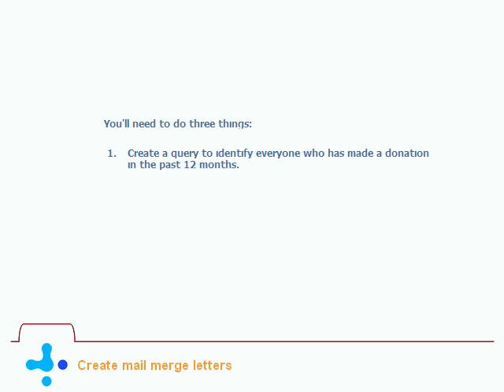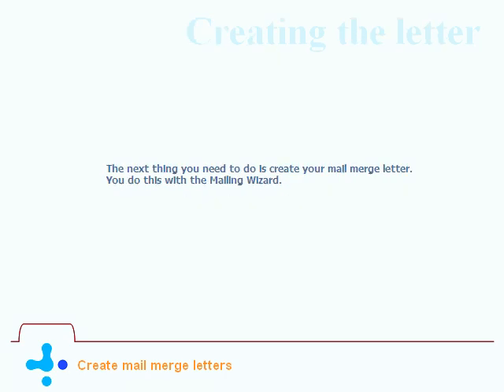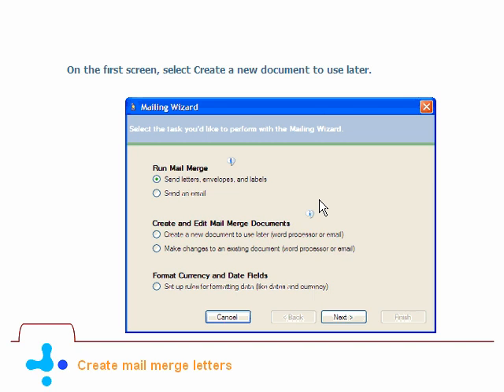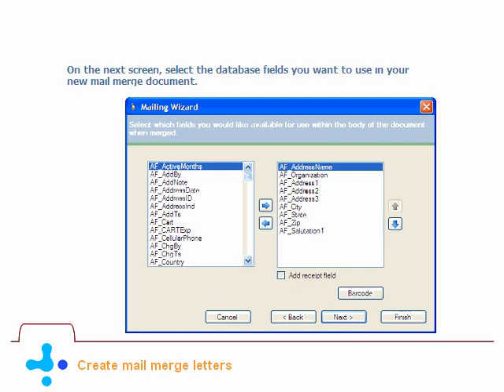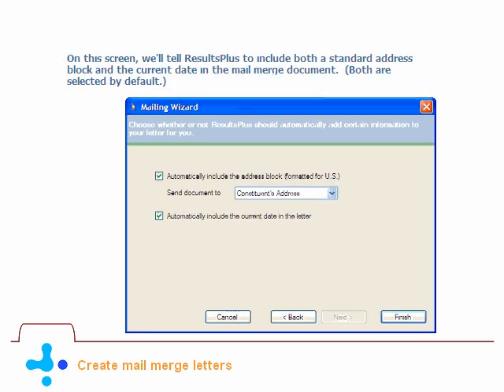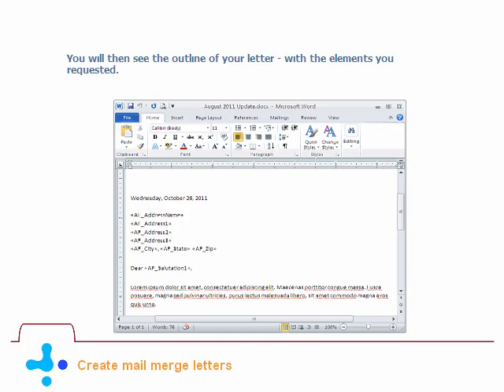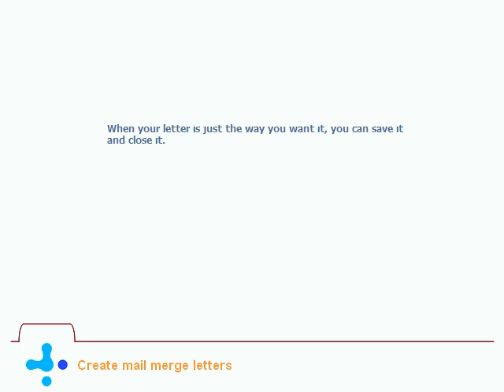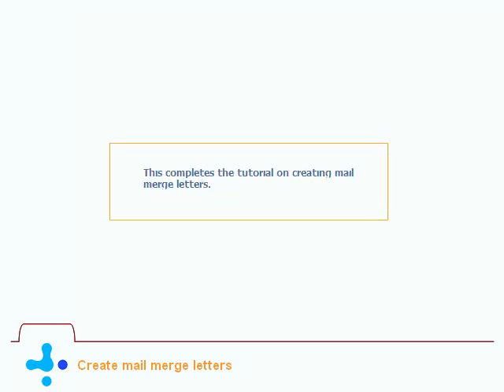ResultsPlus Training Series Creating a mail merge letter installed